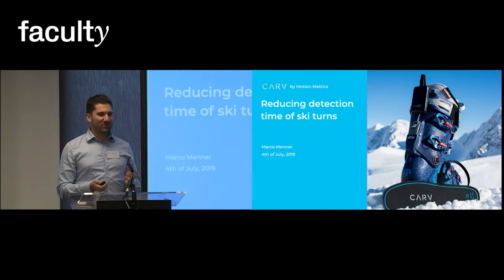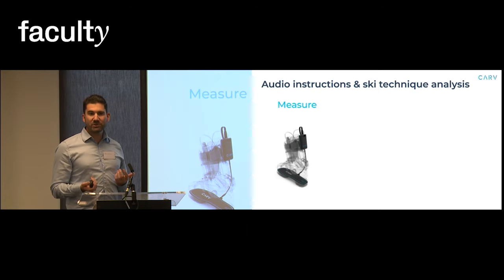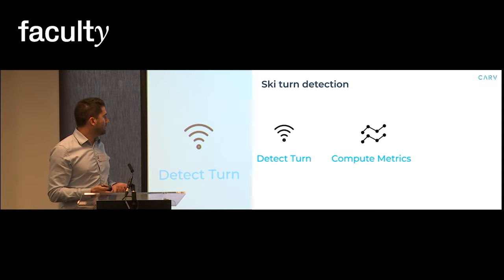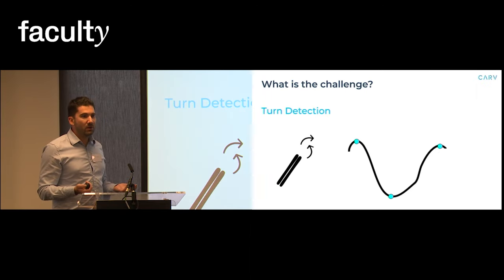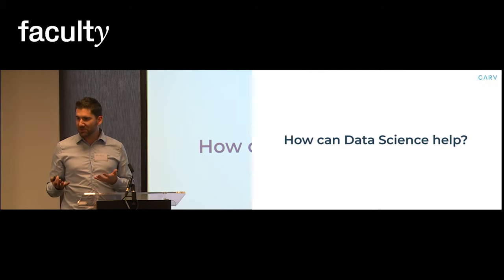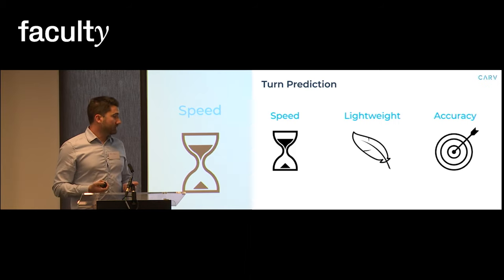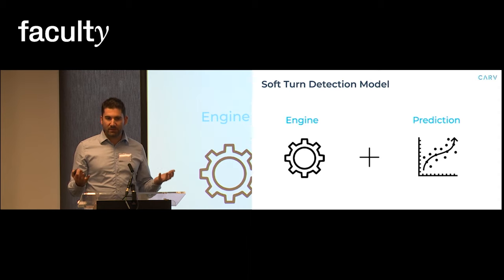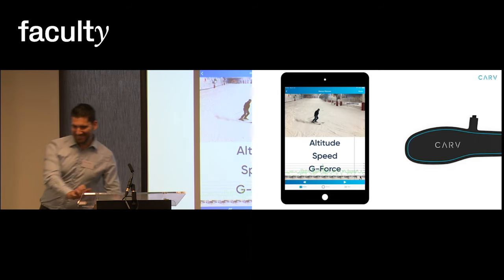Demo Day 14: Motion Metrics LTD- Carv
Marco Menner - 'Reducing detection time of ski turns'